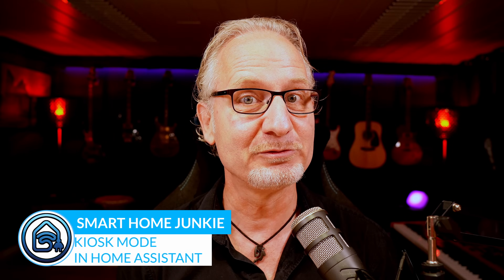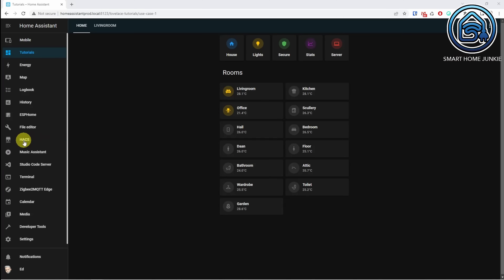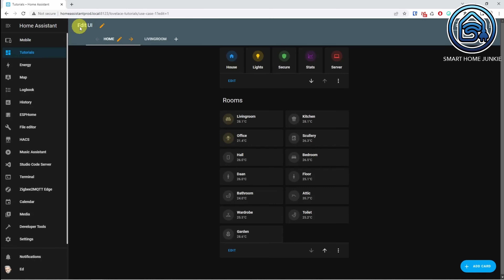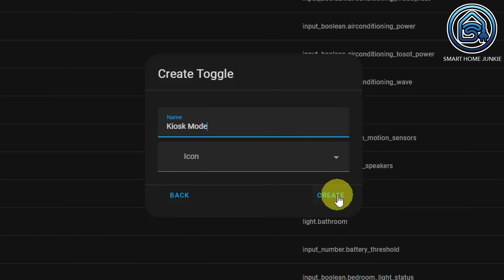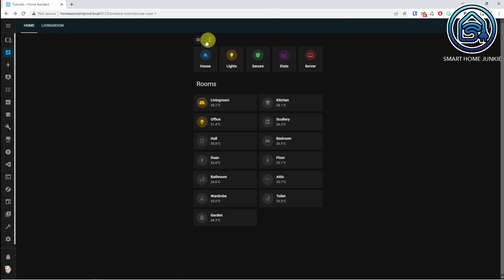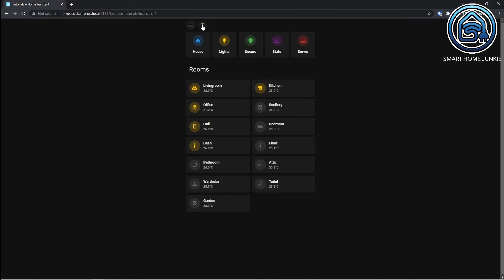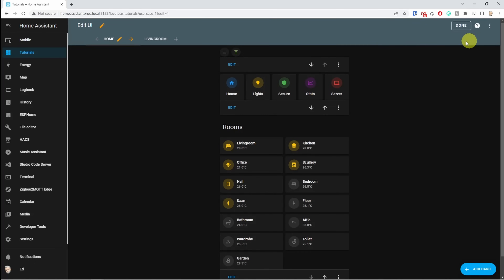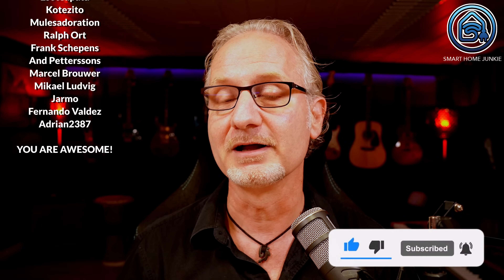Kiosk Mode in Home Assistant – How To – The Right Way!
Kiosk mode in Home Assistant is useful if you want to run Home Assistant on a tablet on the wall. It is also useful if you only want to give certain people in the house access to one dashboard and you want to hide the top and side menus. In this tutorial, I will show you how to set up kiosk mode in Home Assistant and how you can quickly switch between kiosk mode and normal mode yourself by means of shielded buttons on your dashboard. Let’s get started right away!

Note:
I use Mushroom cards and the Navigate tap action to navigate between different tabs. If you use kiosk: true, the tabs are not shown anymore. If you'd like your tablet to still show the tabs in a dashboard, then you can use hide_header: false and hide_sidebar: true instead of kiosk: true.

NOTE 2:
Since Kiosk Mode version 9.0.0, things have changed. The entity_settings and ignore_entity_settings options have been removed. The correct code is now:

kiosk_mode:
  hide_sidebar: '{{ is_state("input_boolean.kiosk_mode", "on") }}'
  hide_header: '{{ is_state("input_boolean.kiosk_mode", "on") }}'
  non_admin_settings:
    kiosk: true

00:00 Introduction
01:40 Install Kios Mode Integration
02:14 Activate Kiosk Mode in Home Assistant
03:16 Watch Kiosk Mode
03:34 Create buttons to enable or disable Kiosk Mode
06:26 Test the buttons
06:59 Activate the Kiosk on and off button
07:54 Hide the buttons for non-administrators